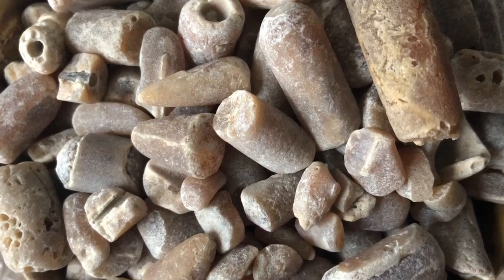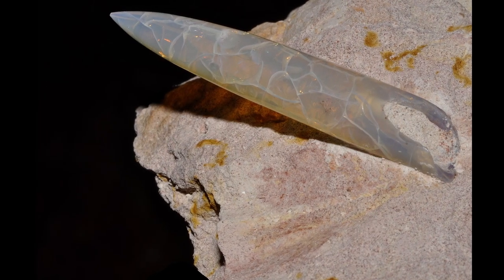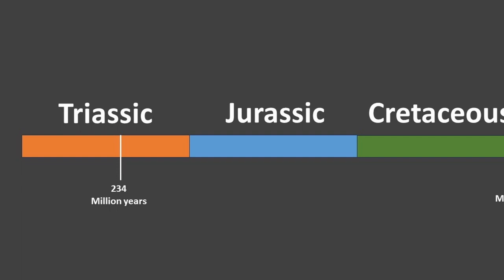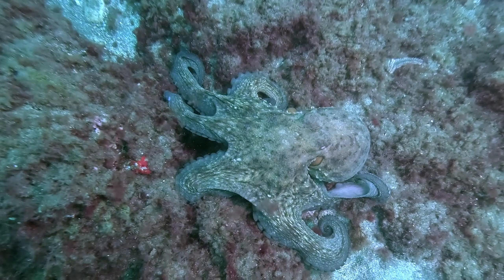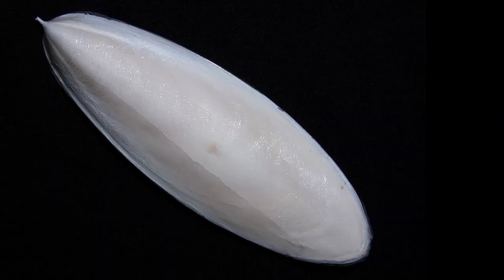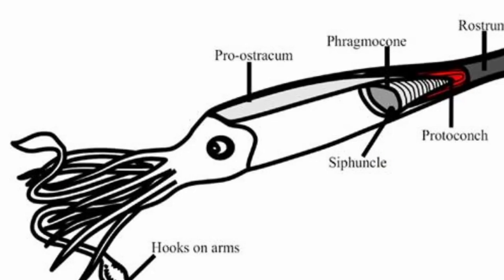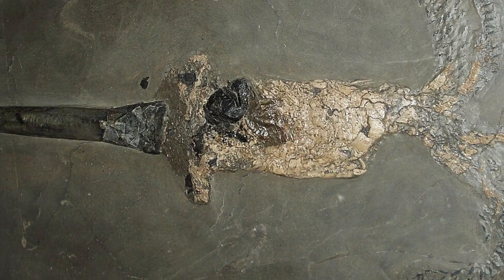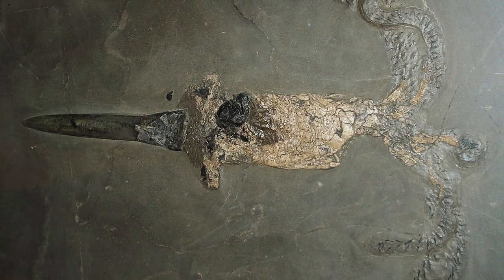Belemnites - Fossil shorts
In this video, which is part of my Fossil shorts playlist, I explain the basics of belemnites.

Explanation of term:
Cephalopods are a class of animals that today include squids, octopuses, nautiloids, and cuttlefish.